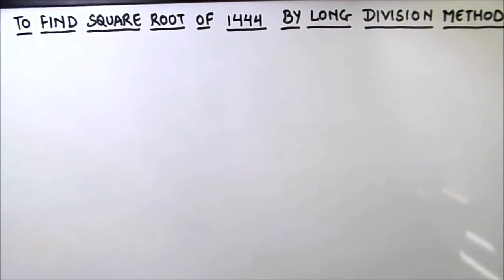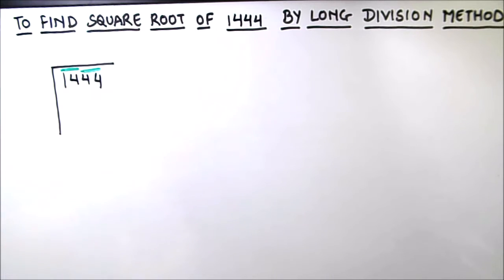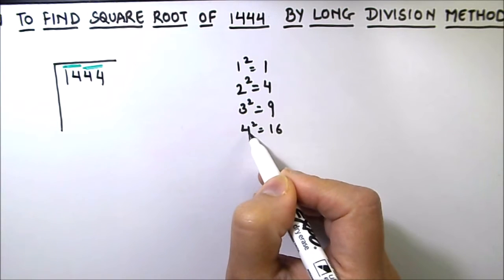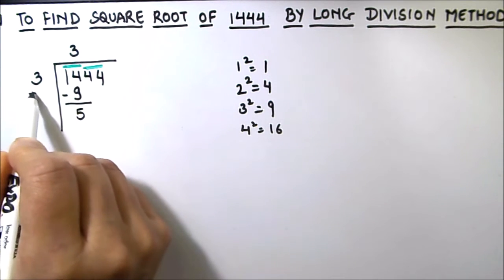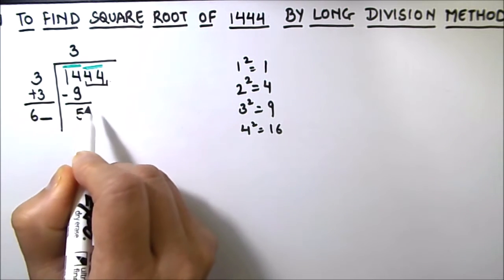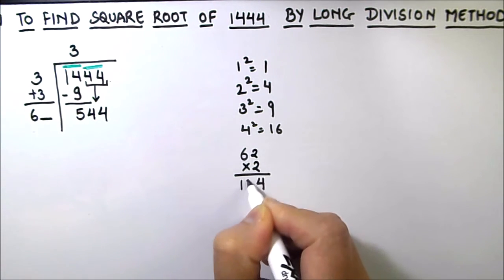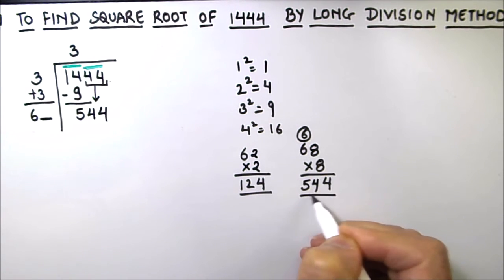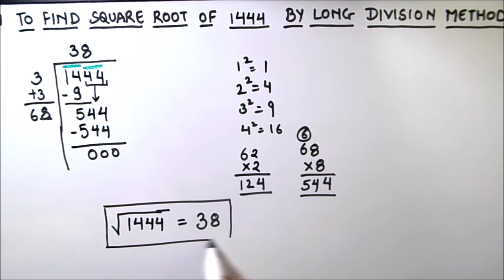How to Find square root of 1444 / Square root of 1444 by Long Division Method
This is a step by step video tutorial on How to Find square root of 1444 using Long Division Method / Square root of 1444